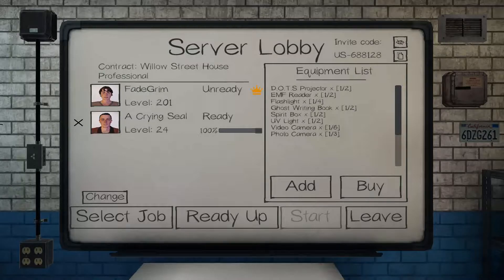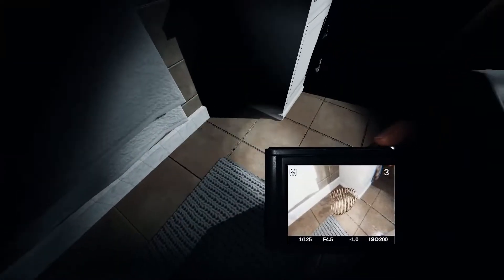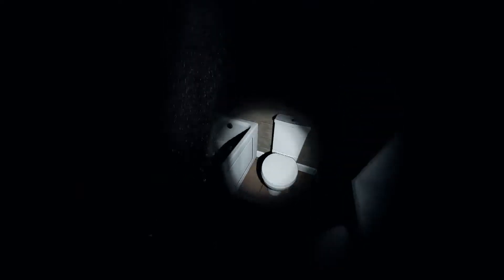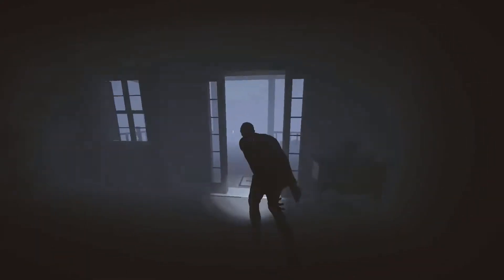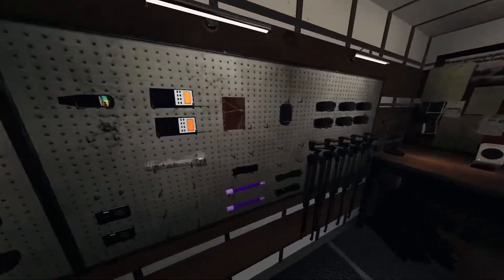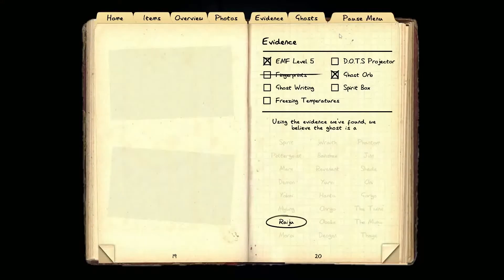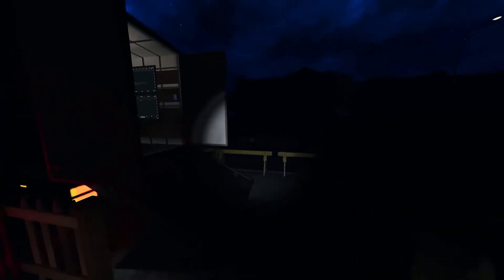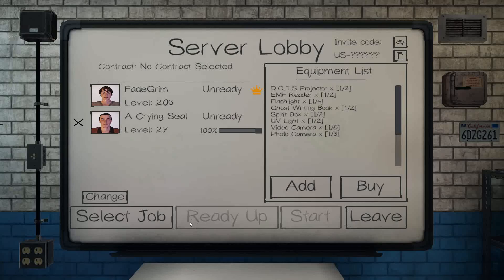New Phasmophobia update! (ft A Crying Seal)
A brand new update has just dropped in Phasmophobia so me and A crying seal had to check it out